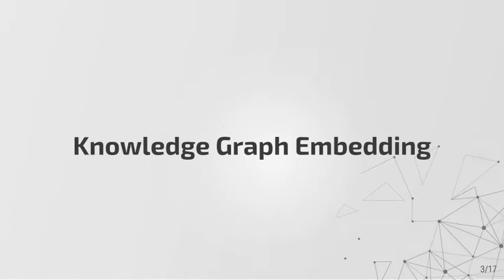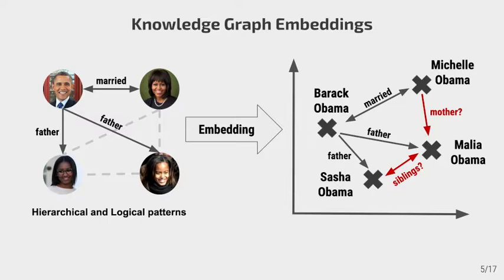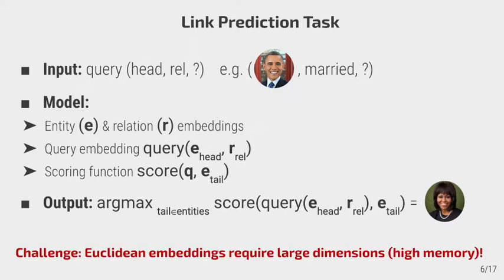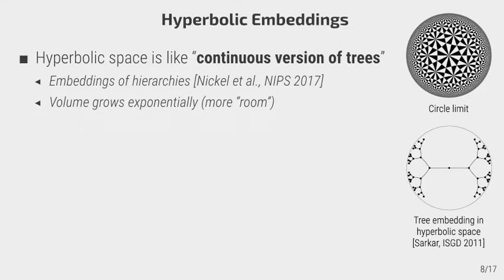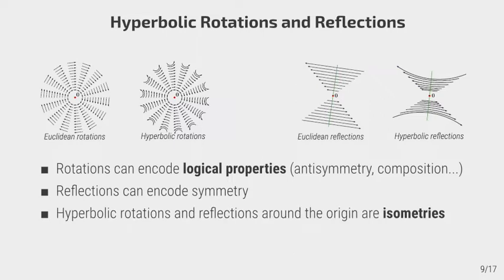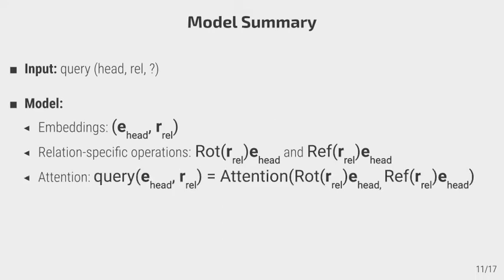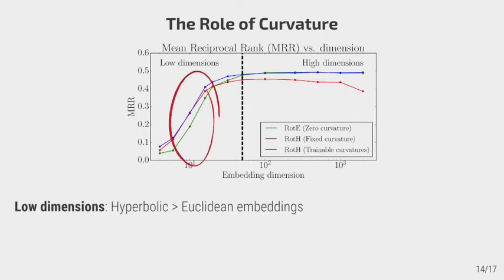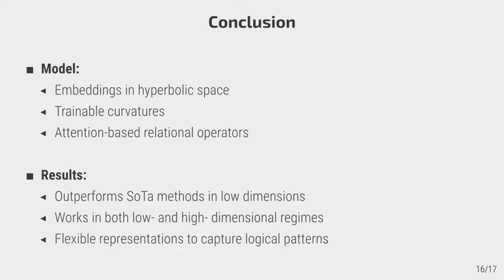Low-Dimensional Hyperbolic Knowledge Graph Embeddings (ACL 2020)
We propose a family of methods to learn low-dimensional knowledge graph embeddings that simultaneously capture hierarchical relations (e.g. father of) and logical patterns (e.g. symmetry or anti-symmetry).